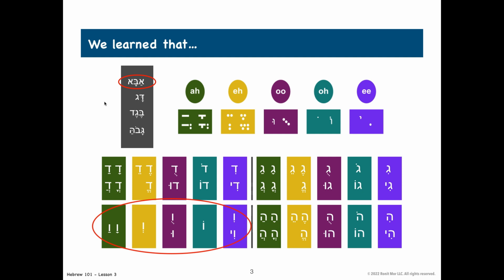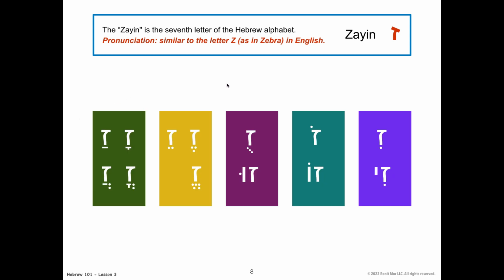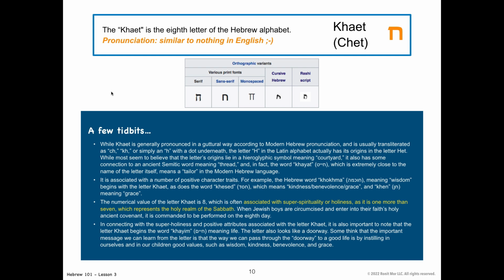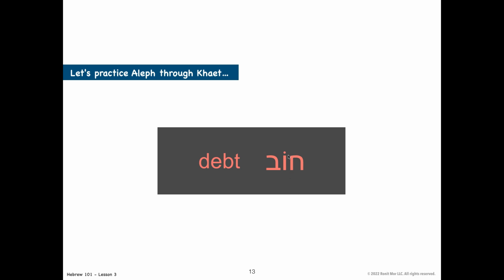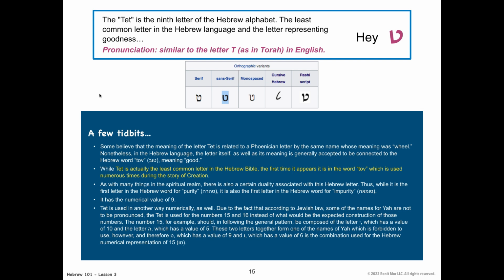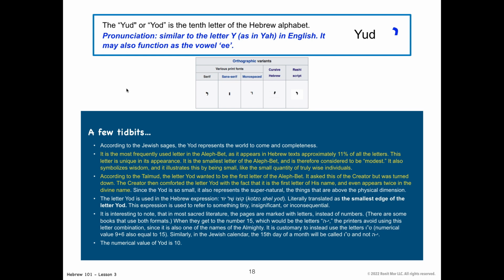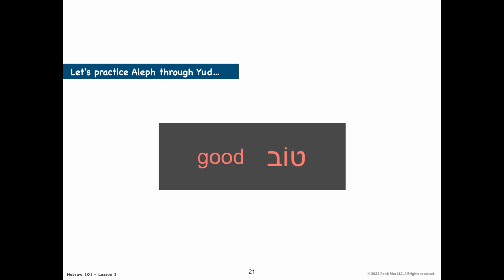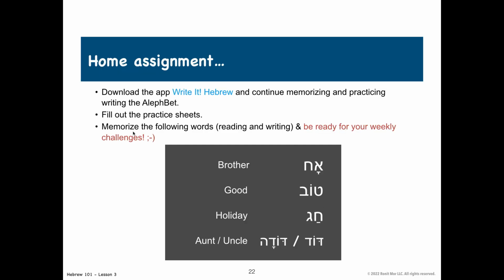Hebrew 101 | Lesson 3: Zayin Through Yud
You can participate in our HEBREW 101 class every Sabbath at 7pm EST. Not sure how many sessions we'll have. Do consider dropping in. Spaces are limited.

Rob, Michael, and I record every Sabbath (Saturday) at 8pm EST and then I'm on every Thursday at 9pm EST. If you would like to participate in a future live recording, visit my Discord

New articles are published every Friday morning at The Unexpected Cosmology, exposing the lies of the world.